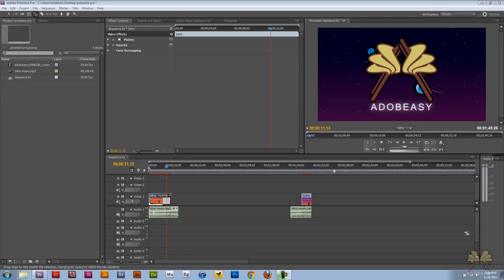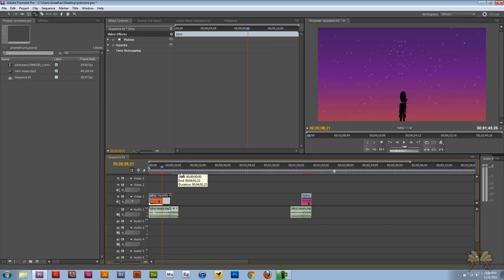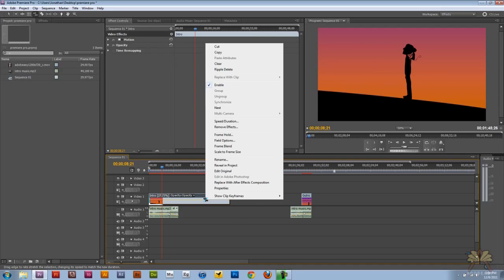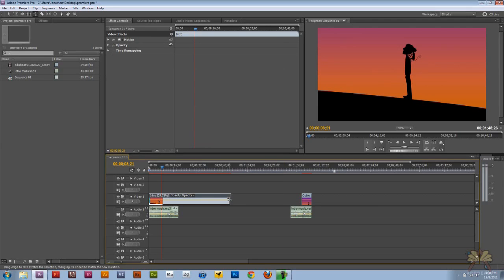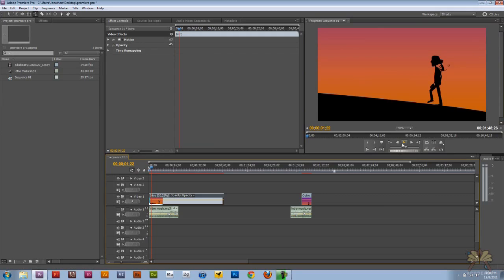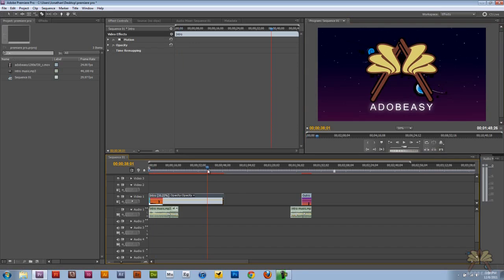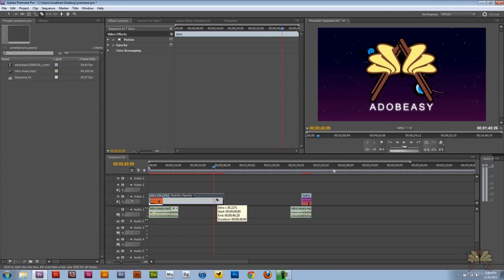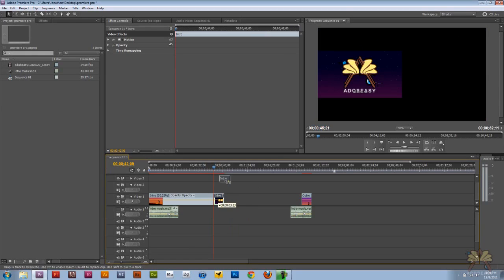Adobe Premiere Pro Rate Stretch and Razor Tool Tutorial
In this video I explain how to use the rate stretch and razor tool in Adobe Premiere Pro.